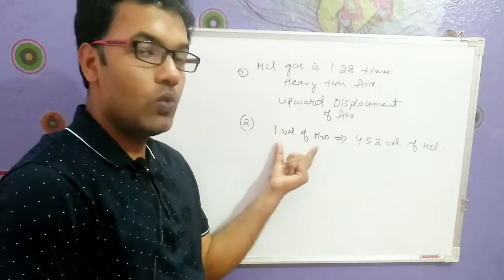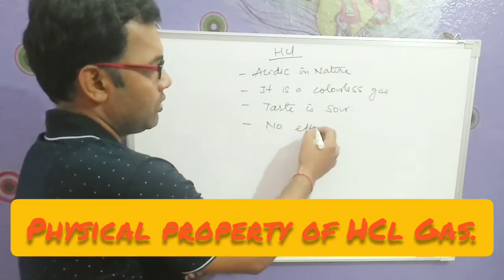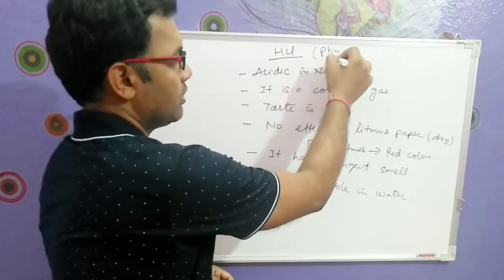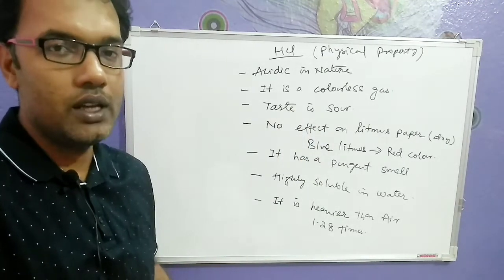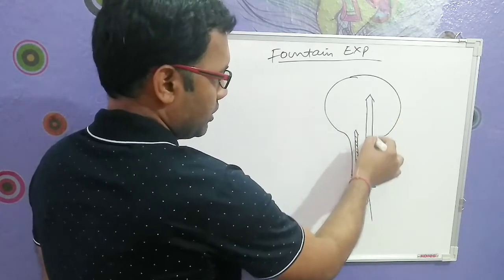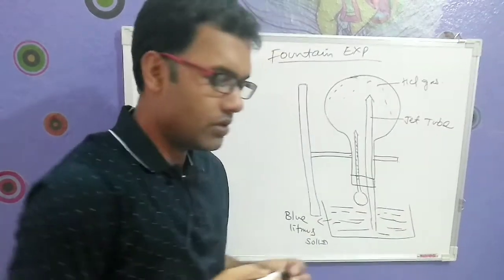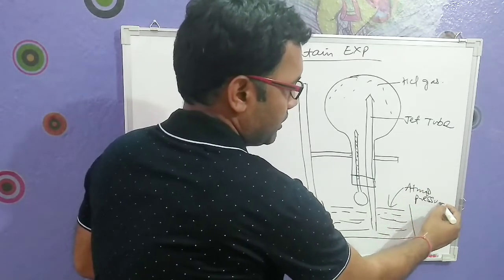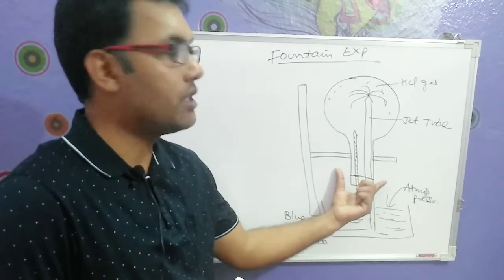HCL ( ICSE + CBSE CL=10 ) _ Part =2